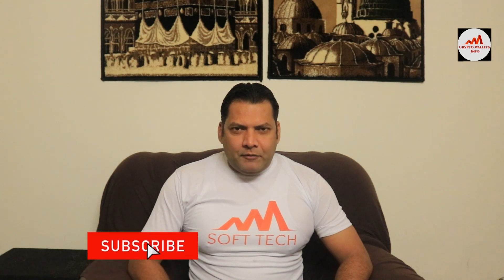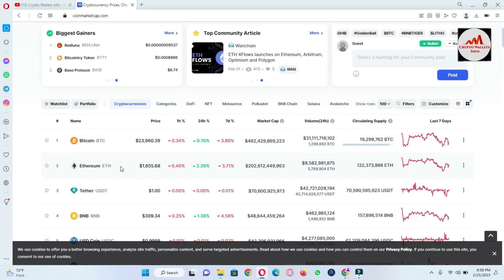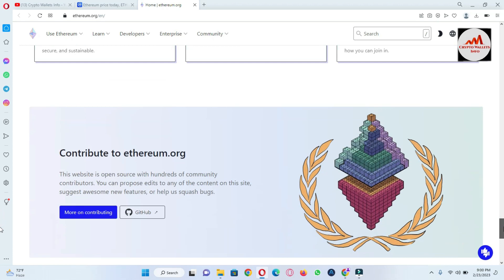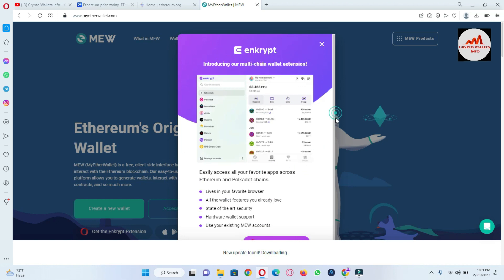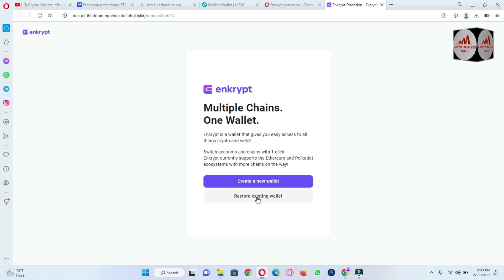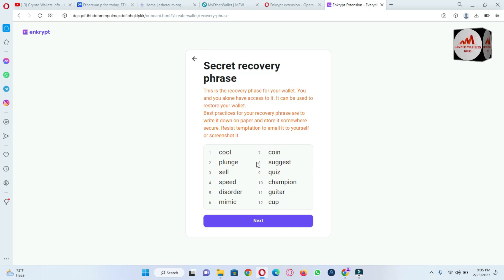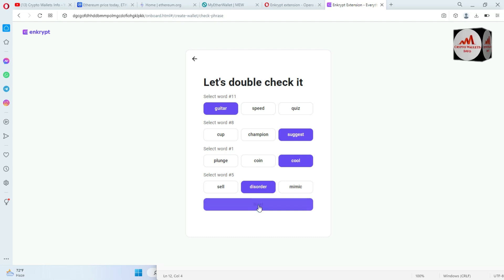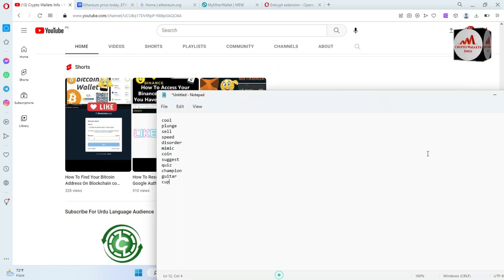How To Enkrypt MEW Setup Browser Wallet | Ethereum's Original Wallet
How To Enkrypt MEW Setup Browser Wallet | Ethereum's Original Wallet. A multichain wallet in your browser by MEW.

Enkrypt is an extension for easy access to the world of web3. Interact with Polkadot, Ethereum, Bitcoin and beyond - all directly in your browser. An open-source and non-custodial wallet that tracks no data, leaving you in complete control of your assets!